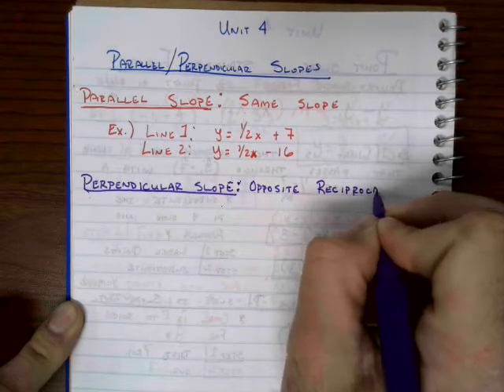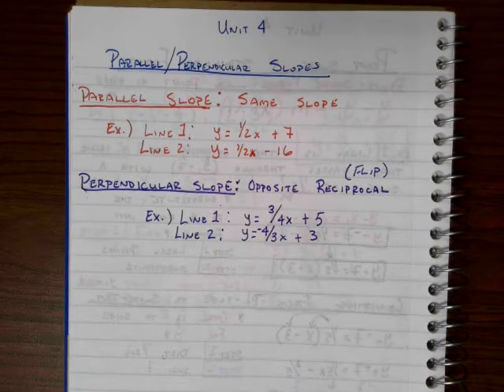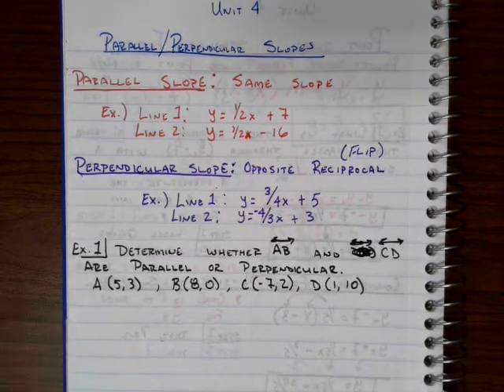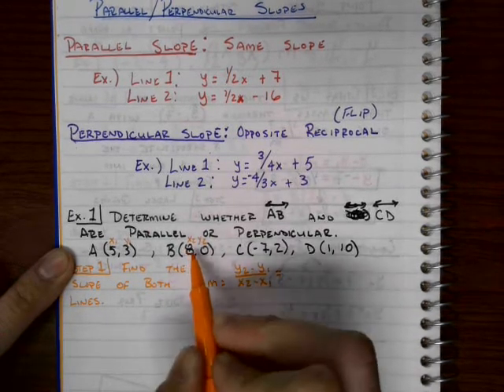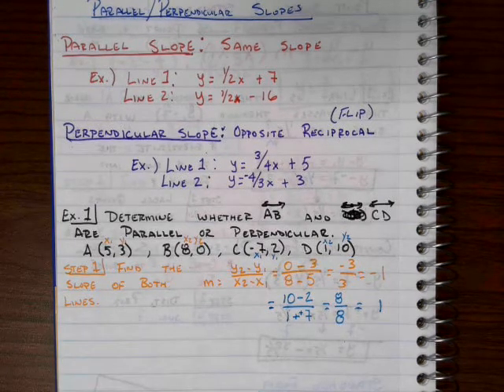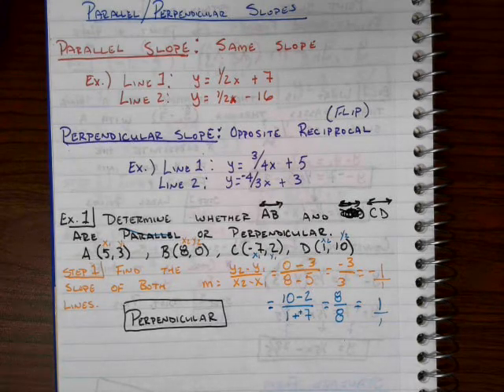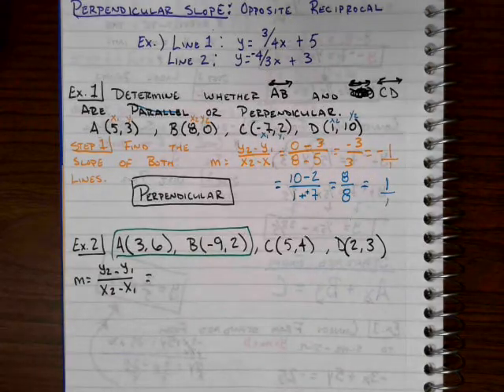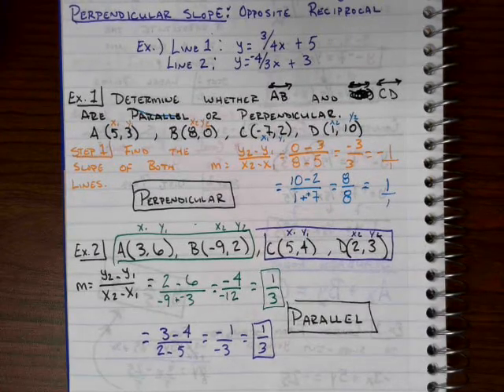Parallel and Perpendicular Lines